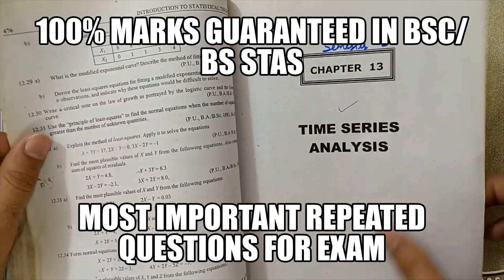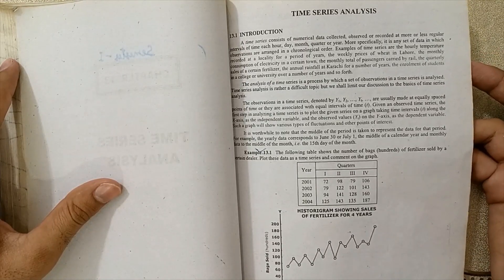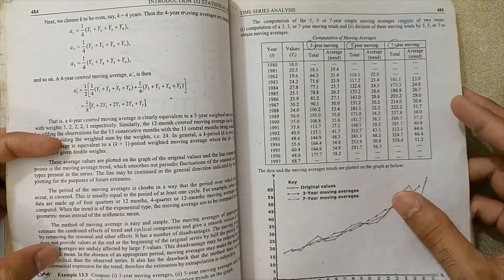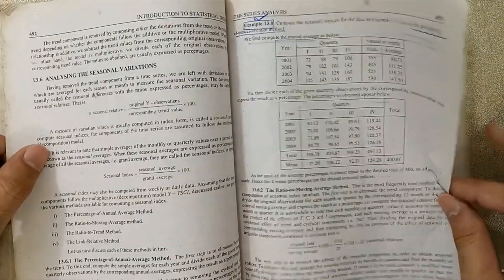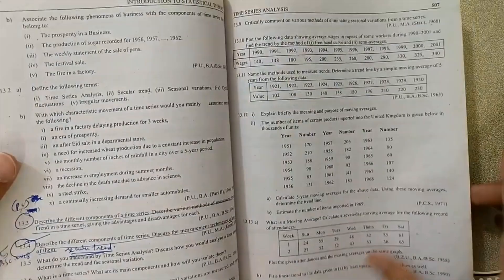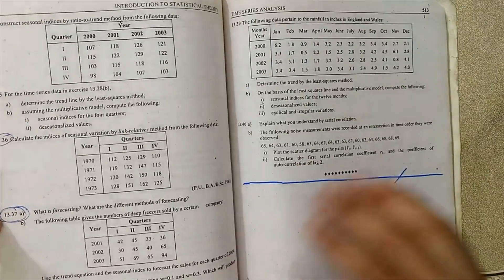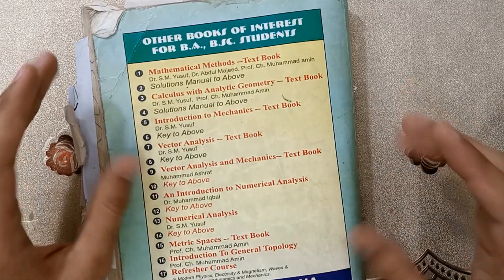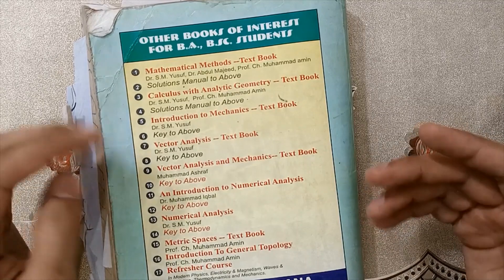Ch#13 Time Series Analysis Full Chapter Most Important Questions For BS/BSC Statistics Exam 2023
In 2023, In this video, we have have discussed about important questions of chapter # 13 introduction to statistical theory part 1 by sher Muhammad chaudhry.
bsc statistics chapter 13, bsc 1rst year statistics chapter 13,

NOTE: 200 + Conceptual lectures are uploaded which are on my home channel playlists.
Now-a-days, I am giving lectures on white board clearly on concept base.

bsc statistics
statistics bsc
bsc part 1 statistics notes punjab university
introduction to statistical theory part 1 by sher muhammad chaudhry
statistics important questions
bsc 3rd year maths statistics important questions
bsc statistics 1st year probability
statistics
bs statistics
bsc statistics important questions
bsc statistics Lecture 1st year
bsc statistics Books
how to score good marks in statistics
how to get 100 marks in statistics
statistics theory important questions
statistics important questions
bsc 3rd year maths 3rd paper statistics important questions
BSC Statistics Part-I Most Important Questions for 2023 Exams
4 year moving average method
ratio to moving average method
how to calculate moving average
ratio to trend method
ratio to trend method in time series
ratio to trend method in statistics
seasonal indices in time series analysis
link relative method
link relative method in time series
seasonal variation in time series
least square method in time series
asad international academy
least square method for even numbers
least square method
least square method for odd numbers

keep supporting...